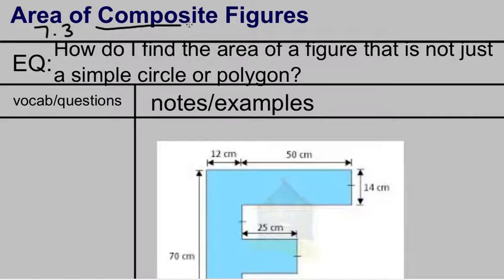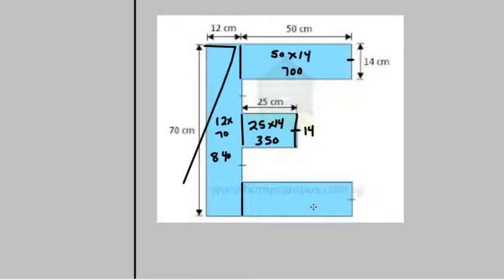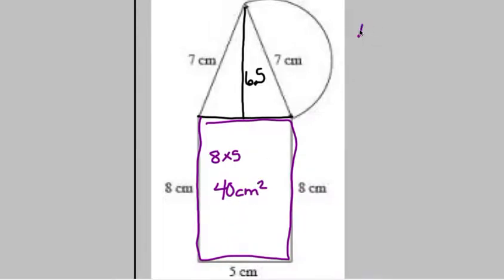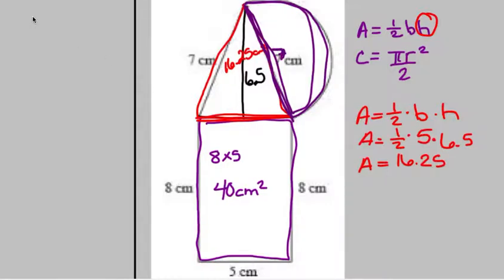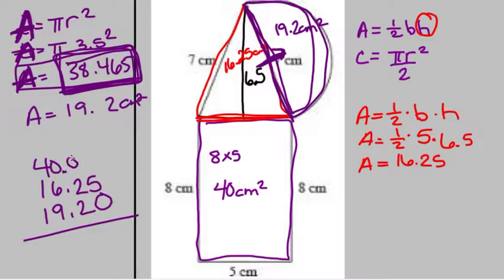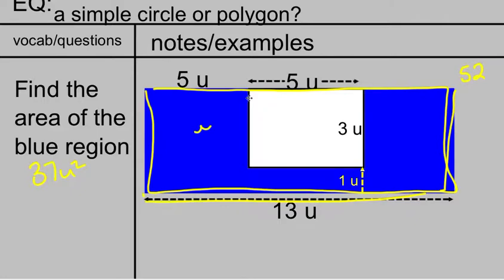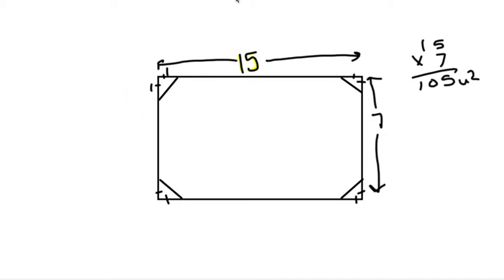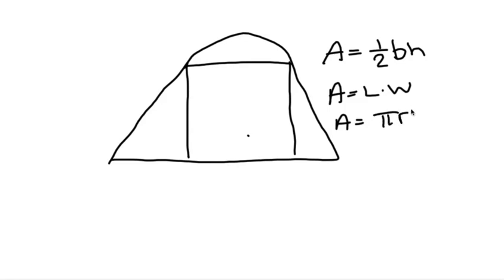7 3 Area of composite Figures